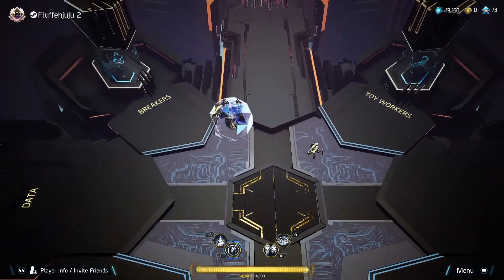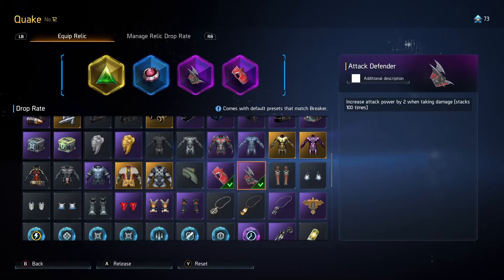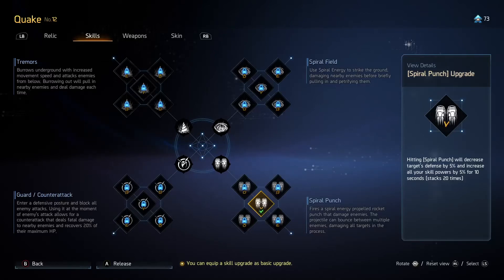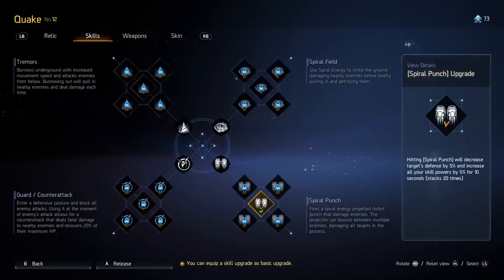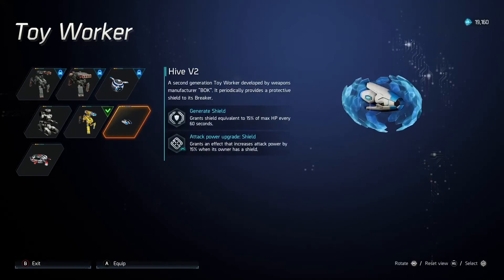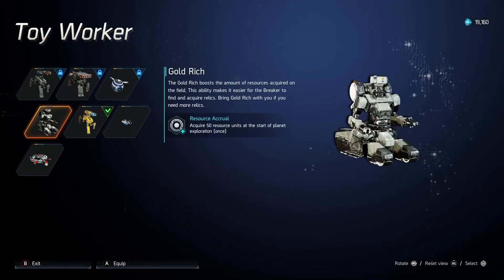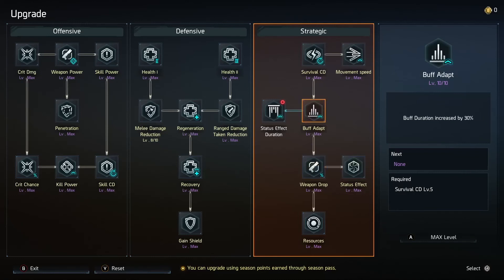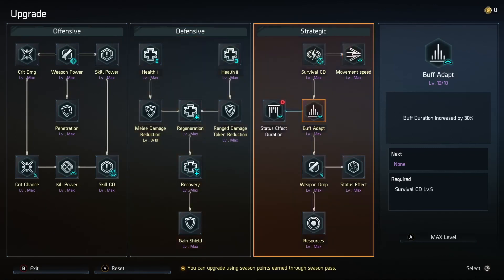ANVIL: Quake Guide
This video will be a guide on going over the stuff I ran in the extreme video as well as what I would run in Seasonal, I'll explain what skill upgrades to look for, what to avoid and some general information about the toyworkers / seasonal upgrade tree